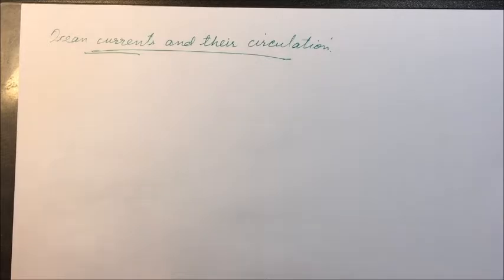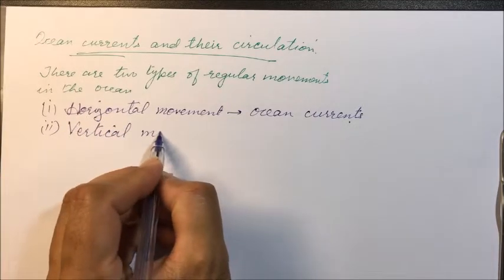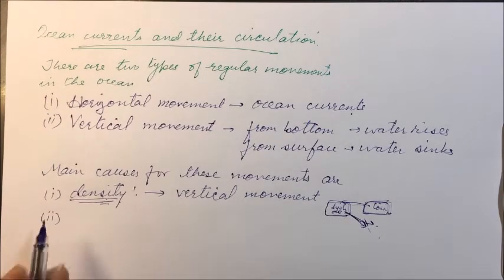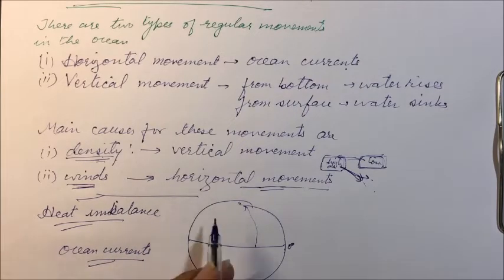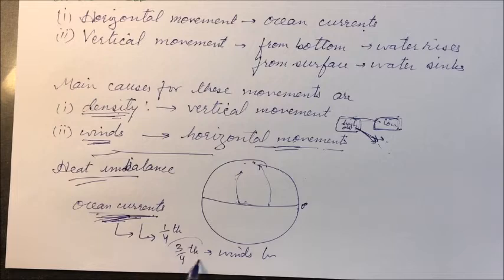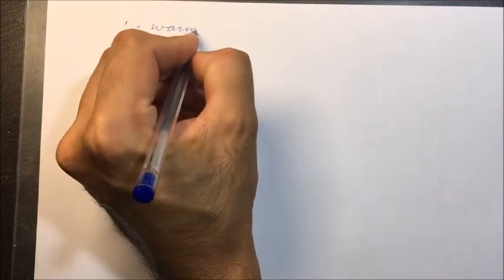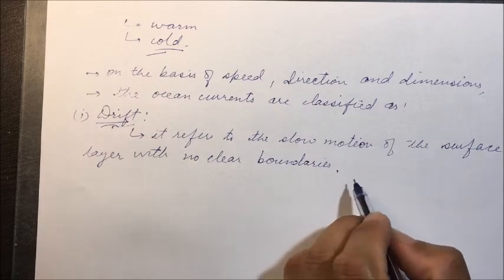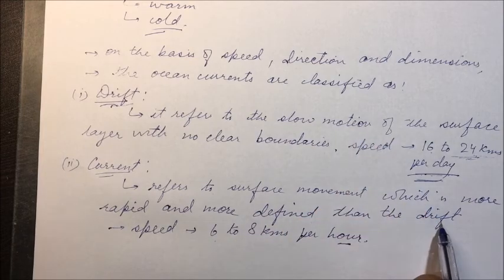geo ch 10 lec 02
TIDES AND OCEAN CURRENTS (HYDROSPHERE)
-- classification of ocean currents